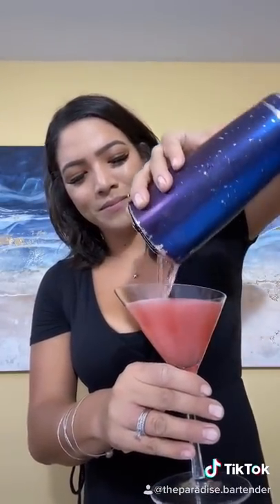Raspberry Martini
2 Oz Raspberry vodka
.5 Oz Triple Sec
.5 Oz Chambord